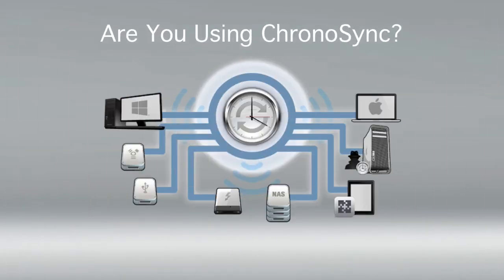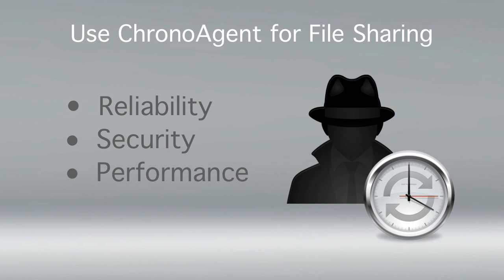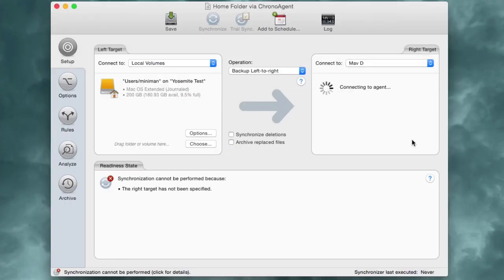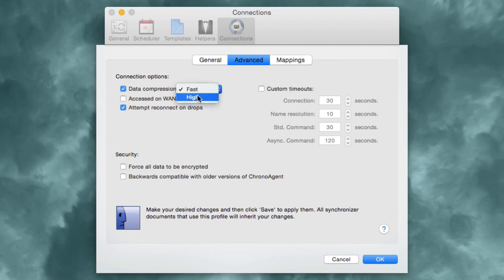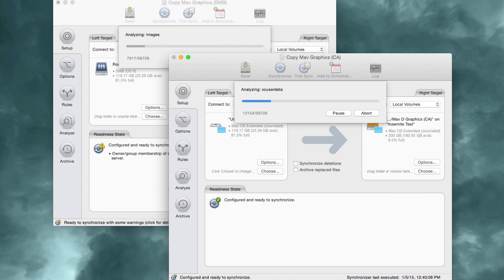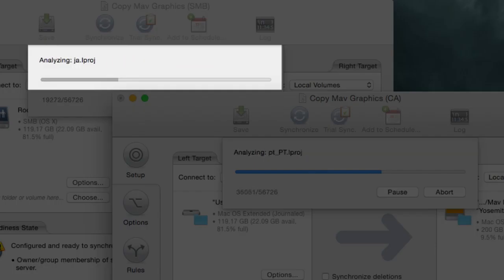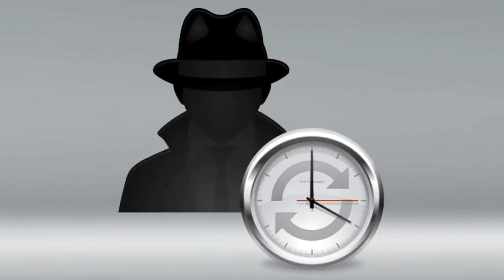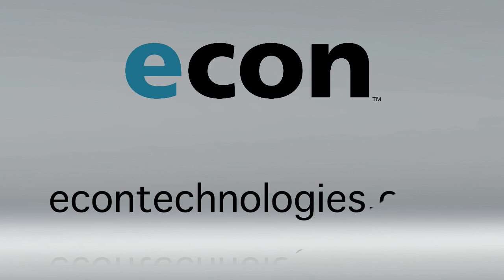ChronoAgent vs. File Sharing - Why You Should Ditch File Sharing for ChronoAgent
This video will explain the differences between a ChronoAgent connection and a File Sharing connection including why a ChronoAgent connection is faster, more secure, and a better overall alternative to built-in File Sharing